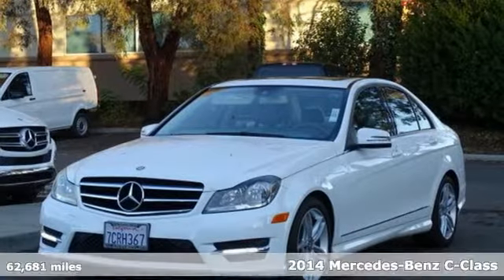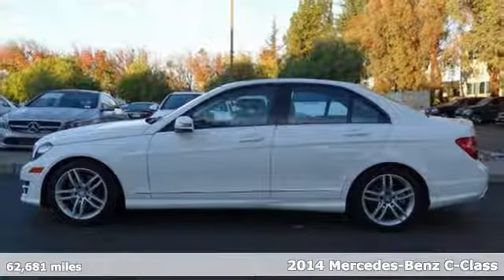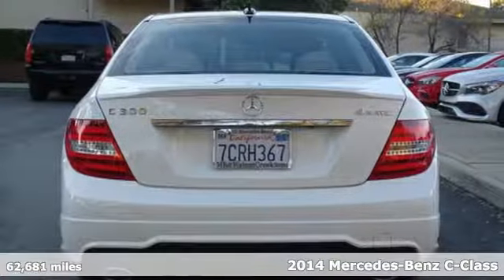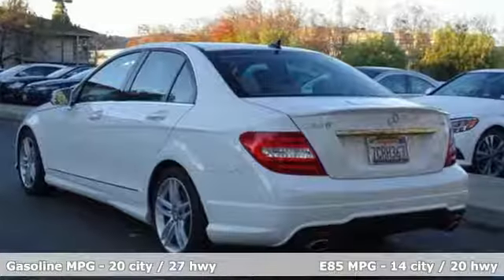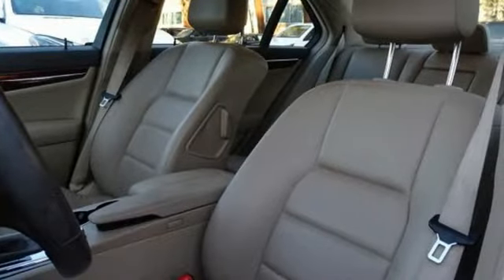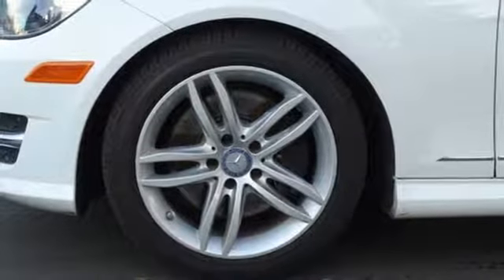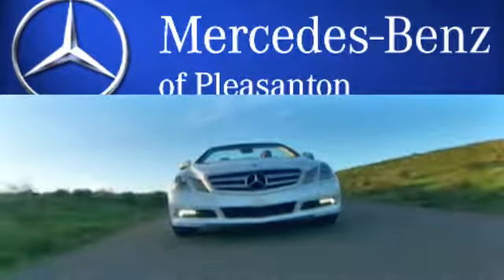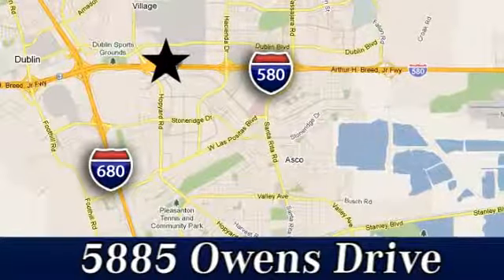Used 2014 Mercedes-Benz C-Class San Francisco San Jose, CA #32417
Year: 2014
Make: Mercedes-Benz
Model: C-Class
Trim: C 300 Sport
Engine: 6 Cyl. 3.5 L
Transmission: Automatic
Color: Polar White
Mileage: 62681
Stock #: 32417
VIN: WDDGF8AB5EA898856

Address:
5885 Owens Drive